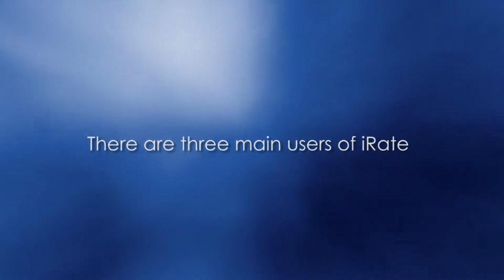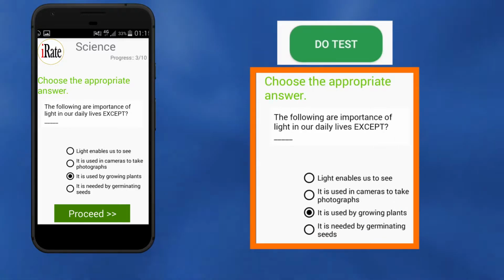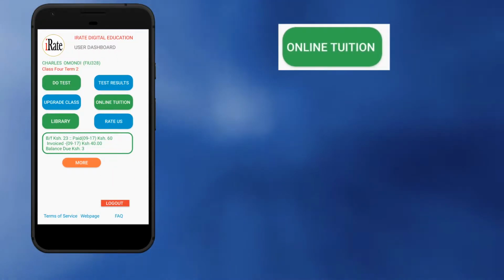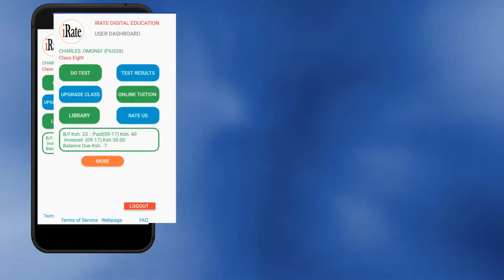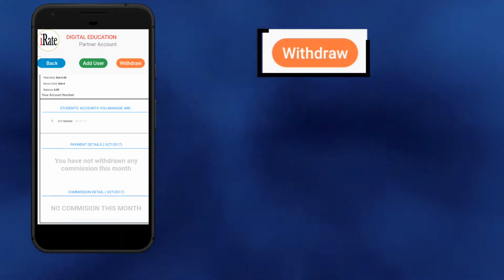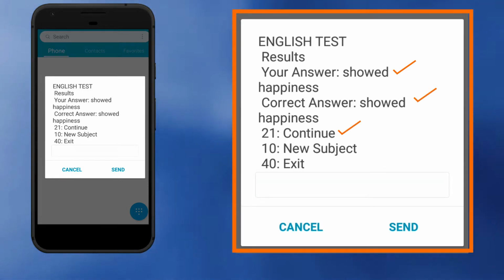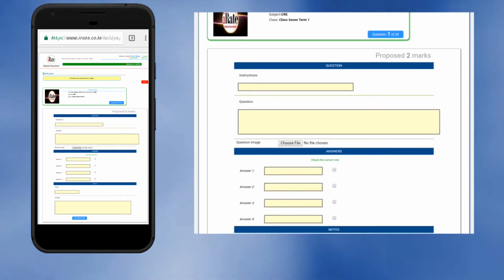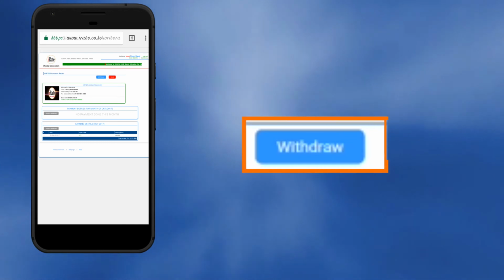iRate User Guide